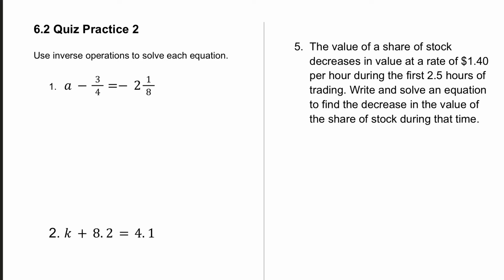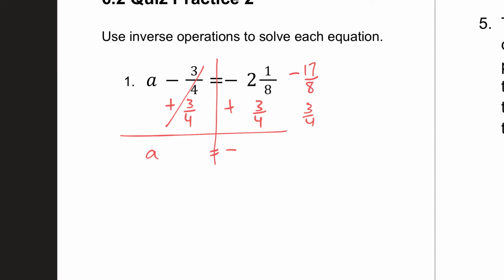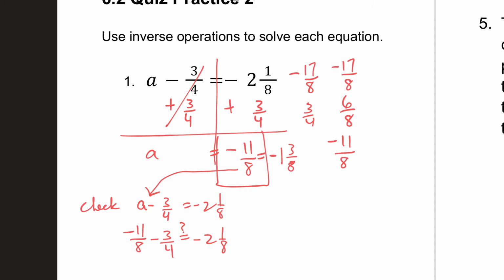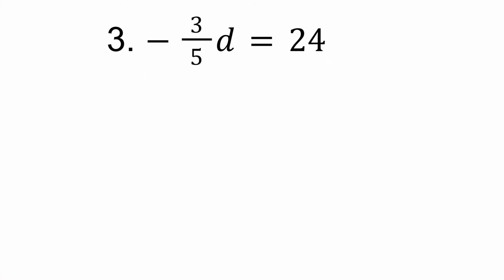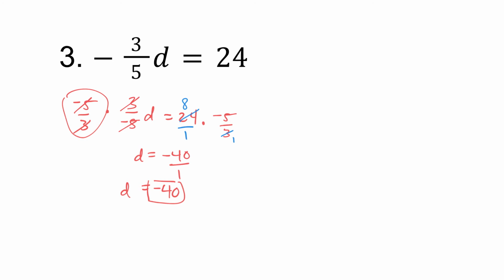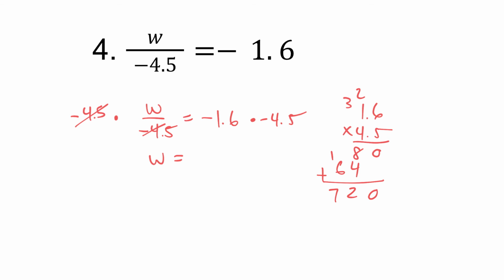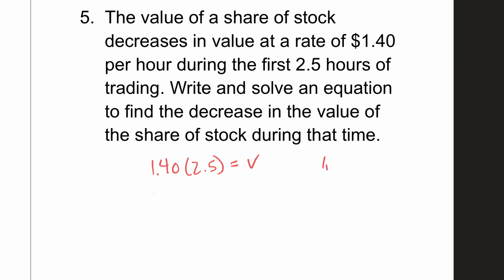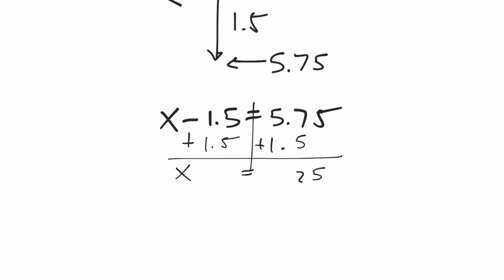6.2 Equations Practice Quiz